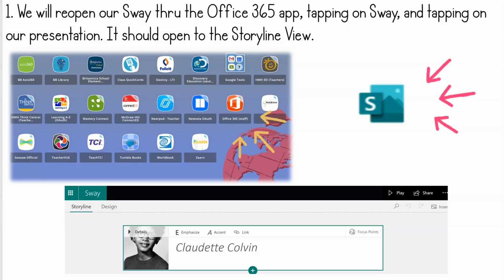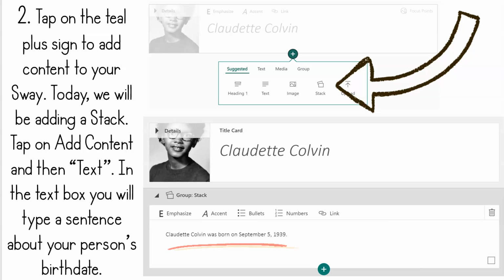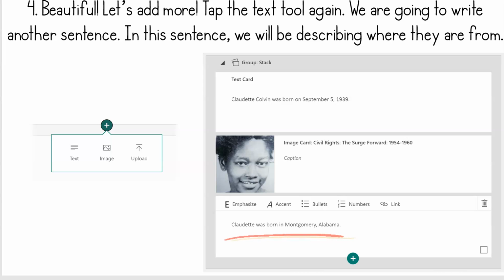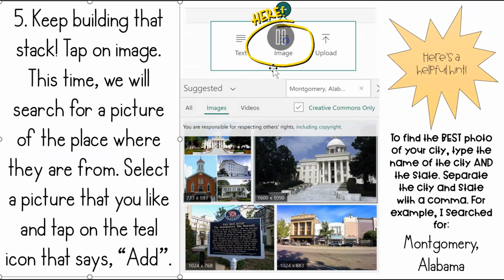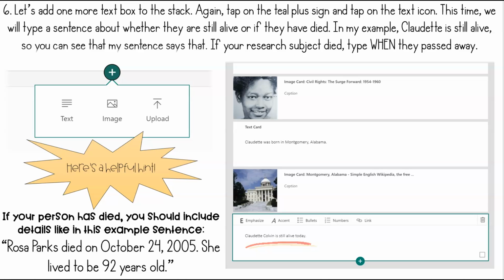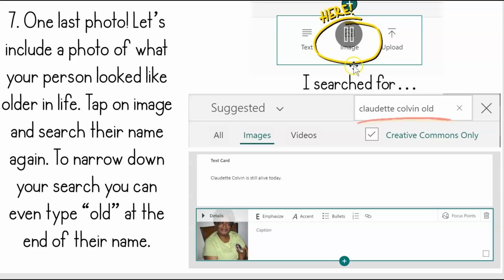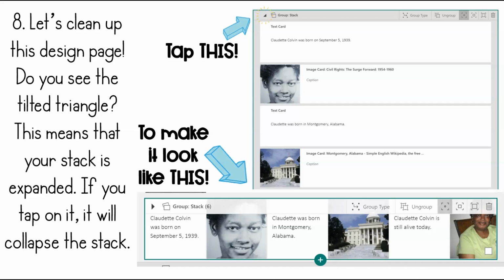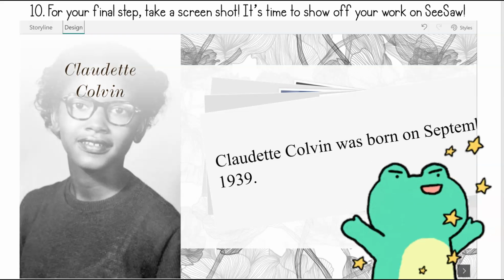Sway Day 2